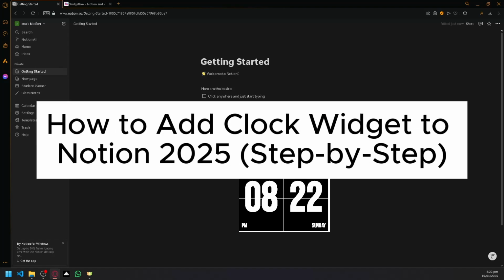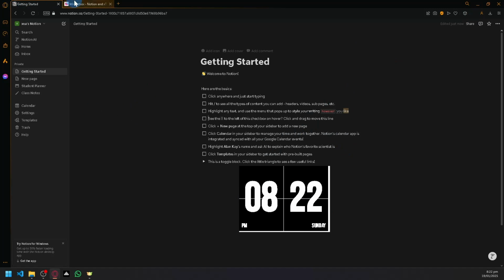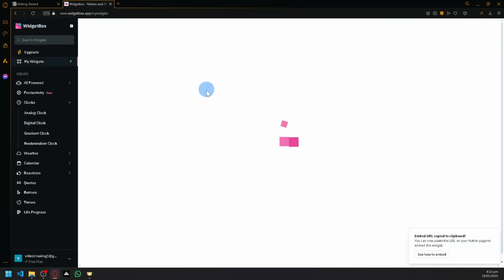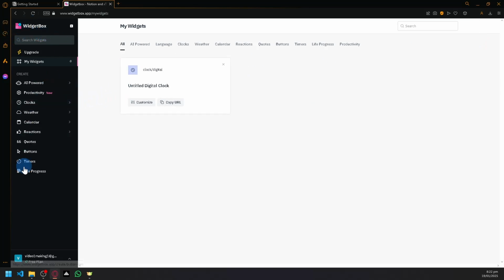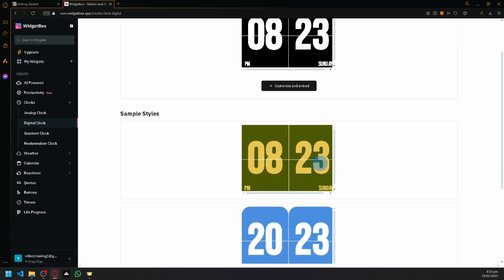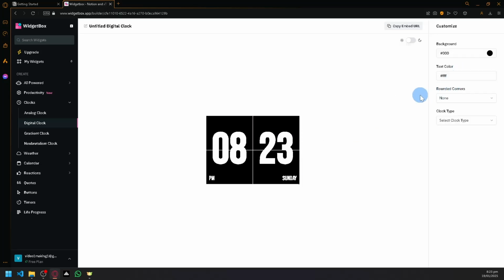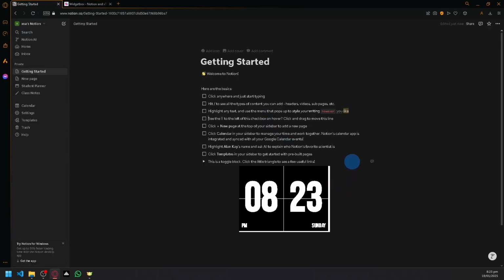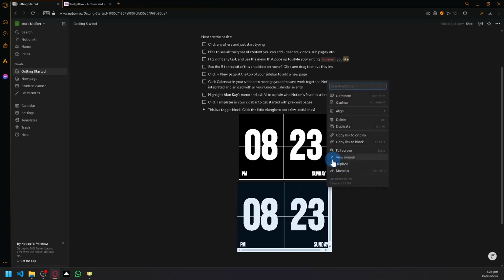How to Add Clock Widget to Notion (Step-by-Step)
Want to enhance your Notion workspace with a functional clock widget? In this step-by-step guide, I'll show you how to easily add a clock widget to Notion to stay organized and manage your time efficiently.